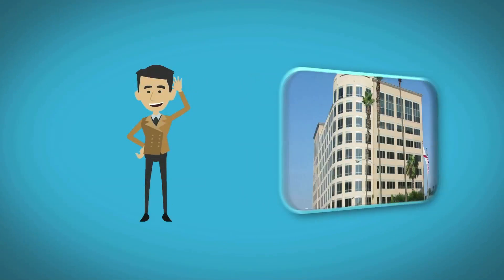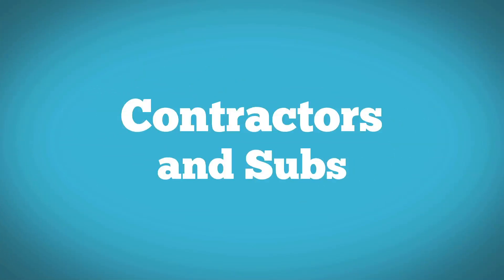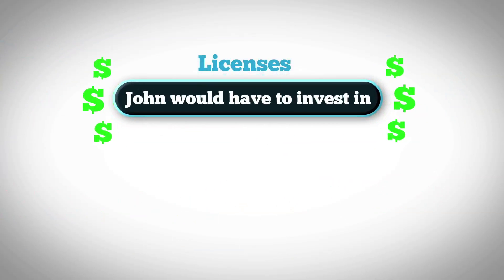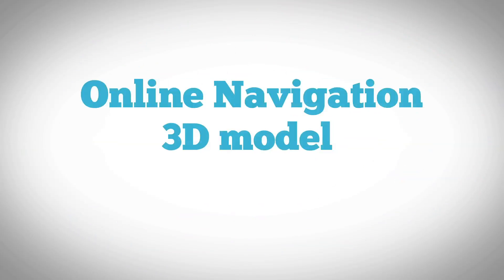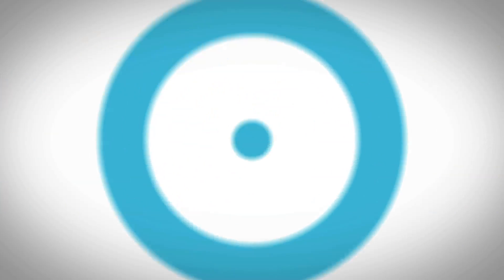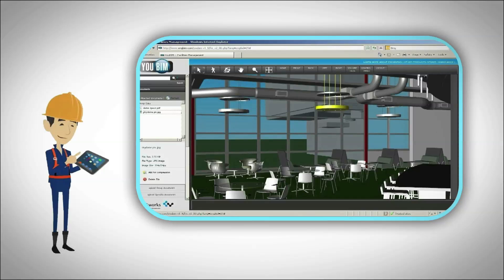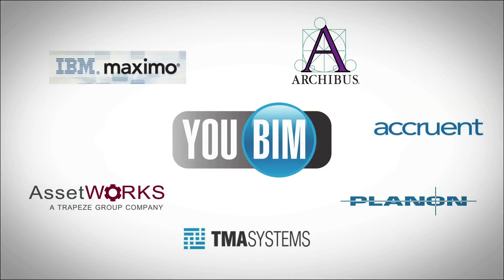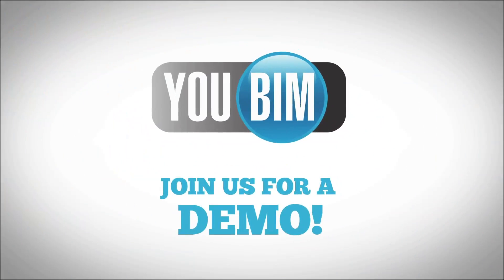BIM for Facility Management - YouBIM - Cloud based solution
YouBIM is a 'Software as a Service' (SAAS) cloud-based solution which sought to extend the value of BIM throughout the building´s lifecycle, by integrating information and making it instantly available in the form of data-rich online Models.